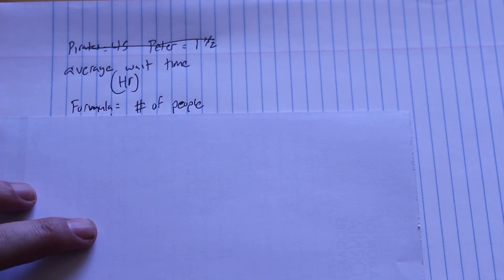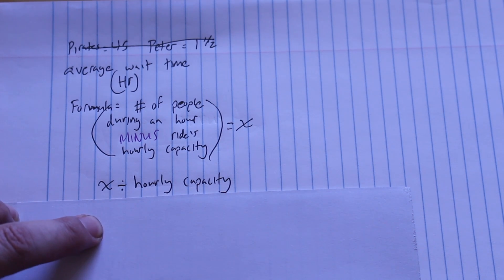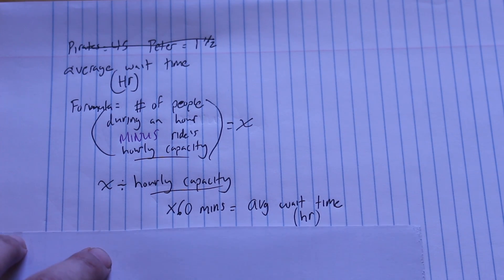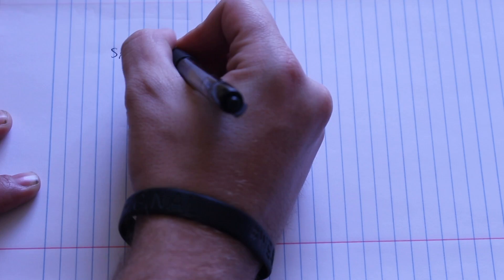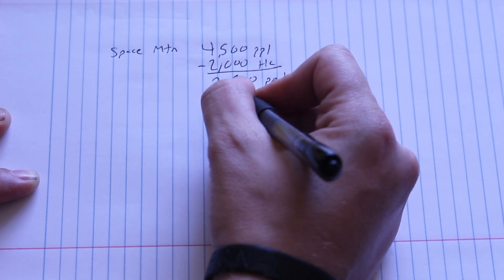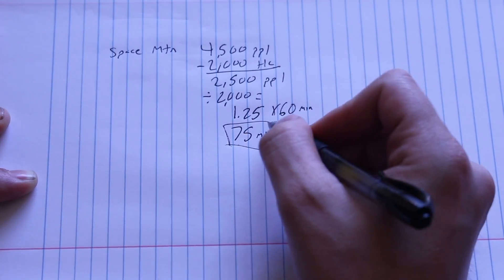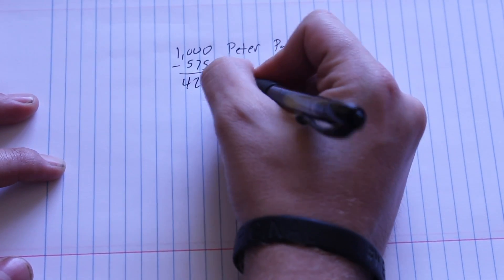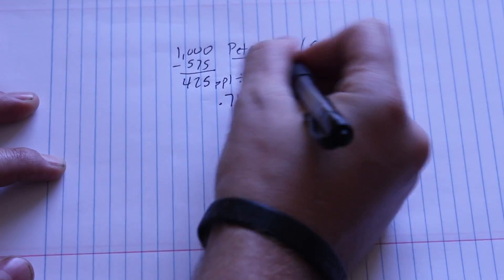Flash Math Goes to Disneyland!!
Explore the math behind the wait times!